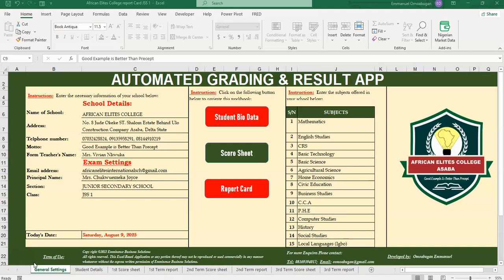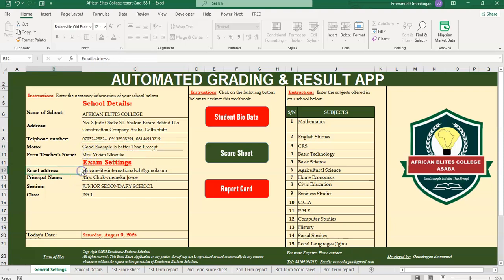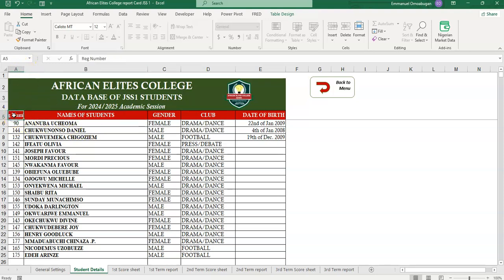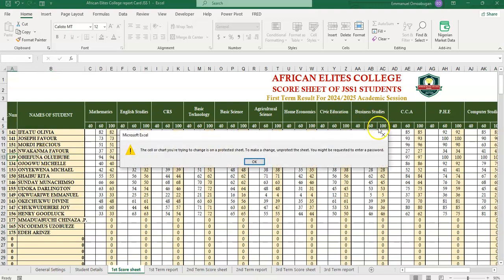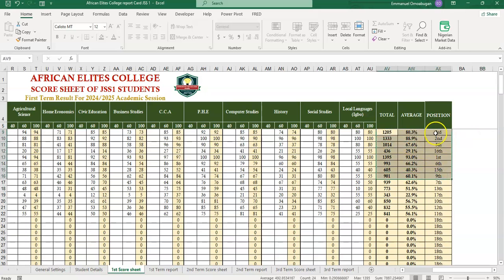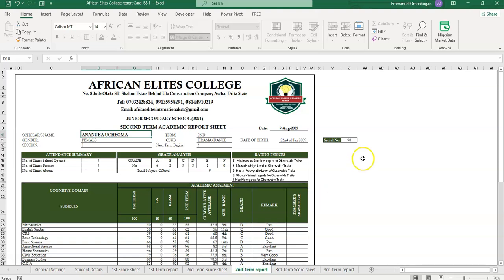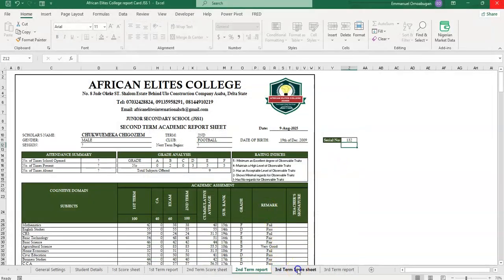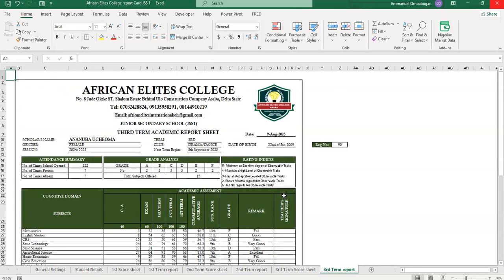Automated Student report Card Generation in Excel I Ending of Term results and report sheets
In this video I demonstrated how to use the Ending of term results and report sheets processing for schools using Microsoft Excel.